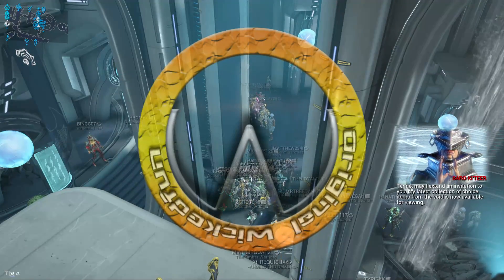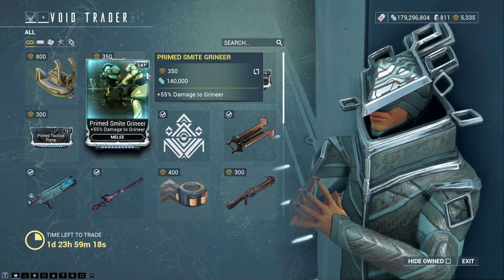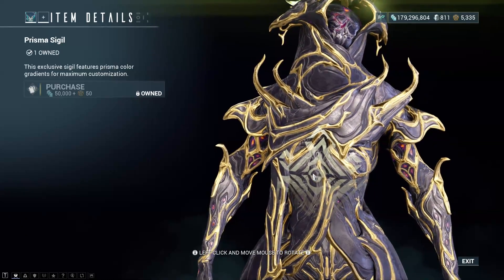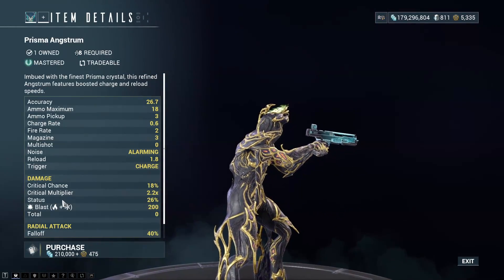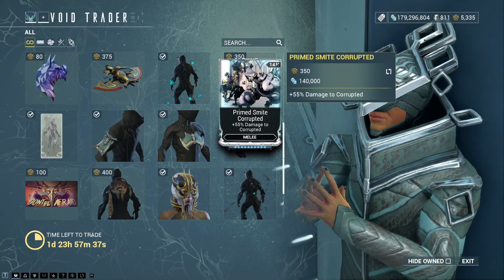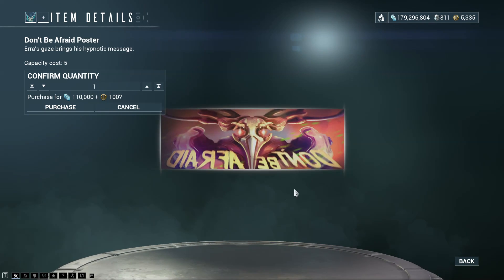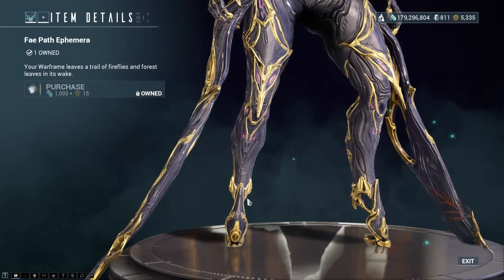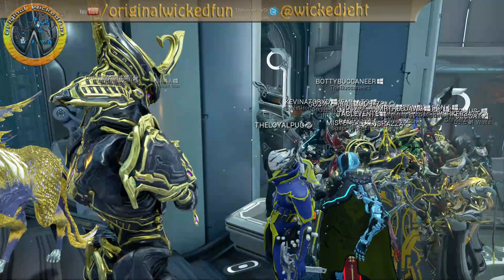Warframe - Baro Ki'Teer Returns! 28th July 2023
Baro, the void trader, has returned and now being synced on all platforms, brings with him:

domestik dias drone
primed smite grineer
primed heated charge
primed pistol ammo mutation
primed tactical pump
prisma koi sentinel tail
prisma sigil
redeemer elixis skin
prisma angstrum
vulkar wraith
3 day resource booster
tigris elixis skin
prisma kubrow glyph
scimitar cydonia skin
lotus ephemera
primed smite corrupted
xaku prex card
tannukai shoulder plates
tannukai chest plate
tannukai leg plates
don't be afraid poster
reshantur cult syandana
transmuter operator hood
faepath epehemera

Baro can be located on: Kronia Relay Saturn on all platforms.

Don't forget, his items rotate, he will leave sunday so best to get in before sunday to make sure you can get something if he has something you want, if not, he will bring it back later.

My glyph is now universal and the code "ORIGINALWICKEDFUN" claimable will now work on pc, xbox, playstation and switch.